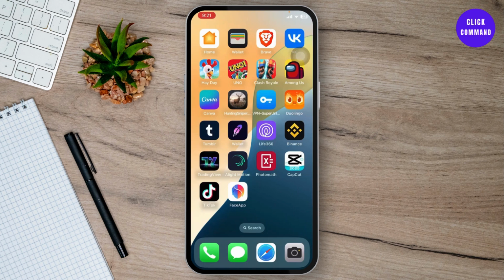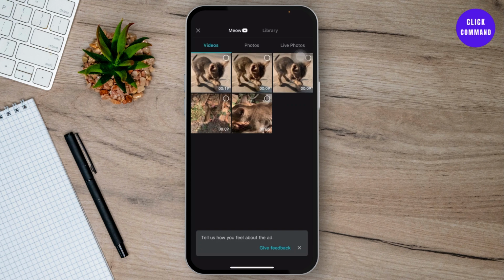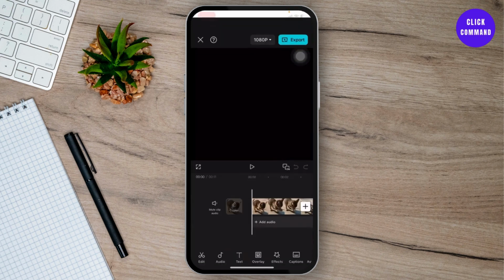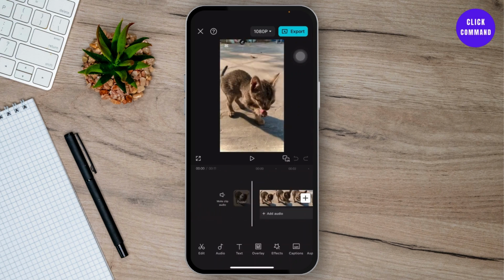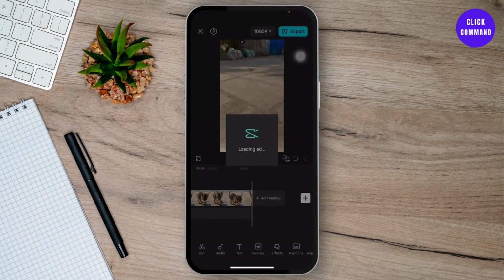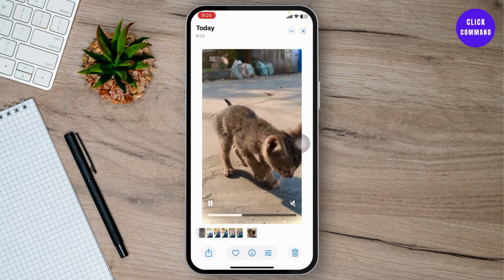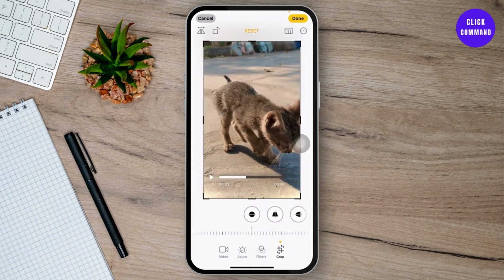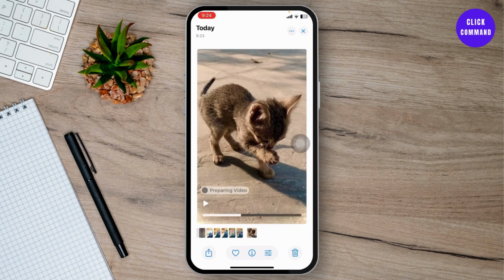How to Remove CapCut Template Watermark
Learn how to easily remove the CapCut template watermark from your video in this step-by-step tutorial. Whether you’re working on a CapCut project or want to remove the watermark at the end of a template, we’ve got you covered!

In this video, you'll discover how to remove the CapCut template watermark, including tips for eliminating any watermarks that appear at the end of your video. Follow along to keep your content looking professional!

Timestamps:
0:00 Introduction
0:20 Step 1: Open Your CapCut Project
0:45 Step 2: Removing the Watermark